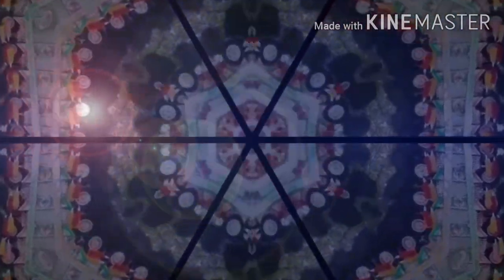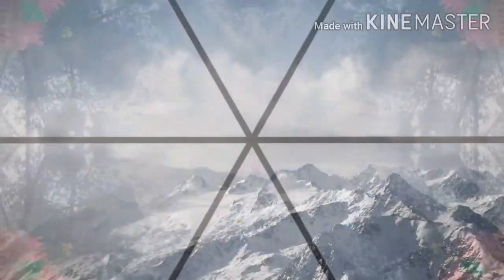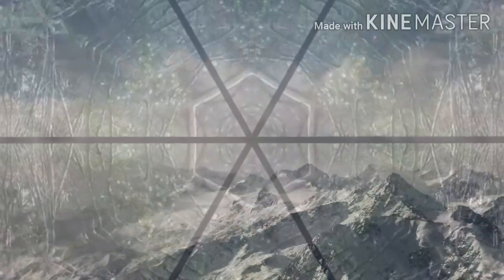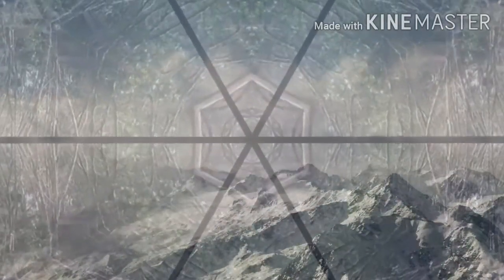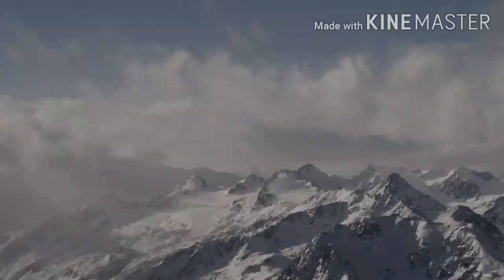Maxwell's equations |part 1/3